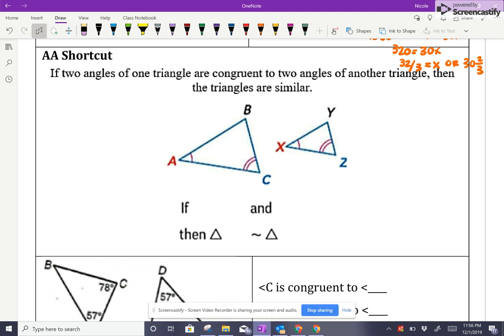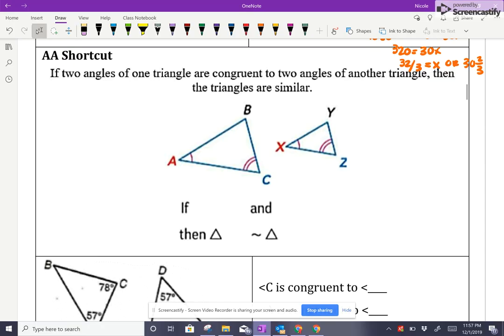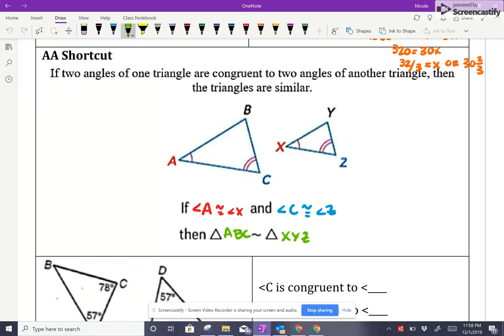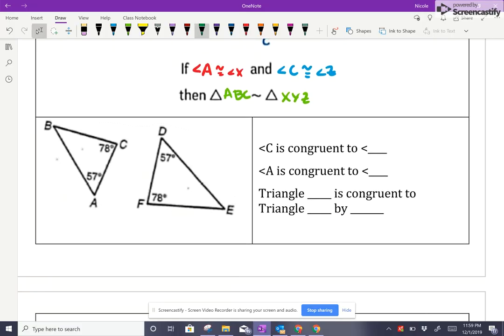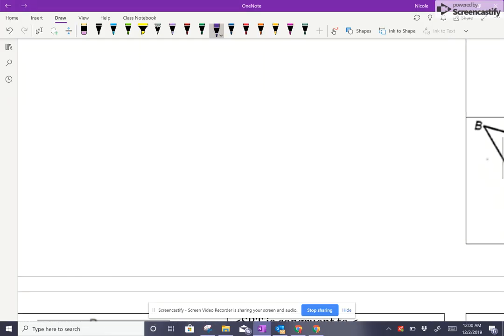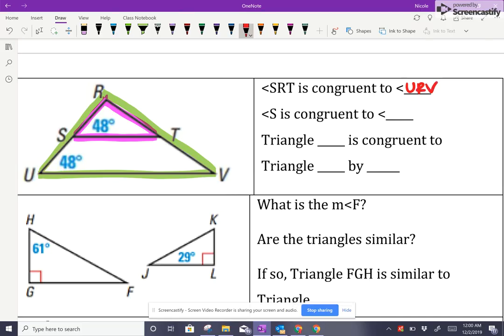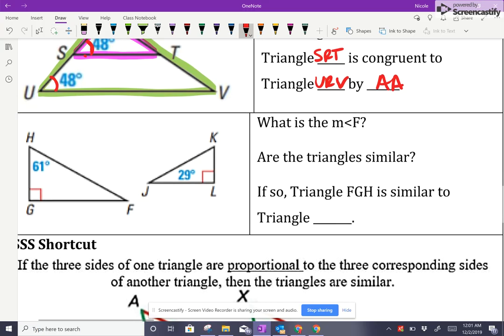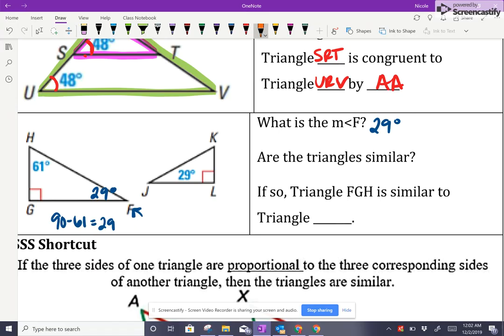7.3 Triangle Shortcuts Part 2